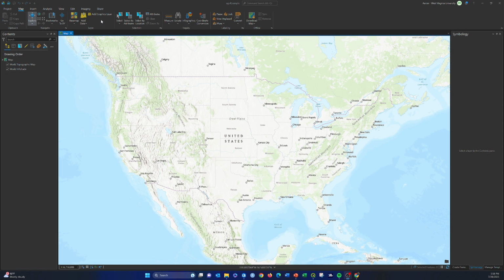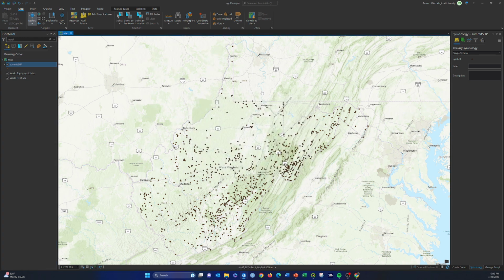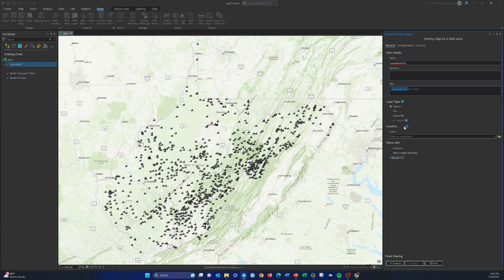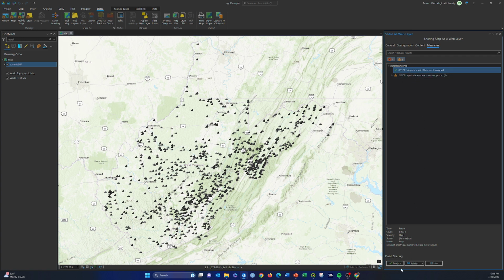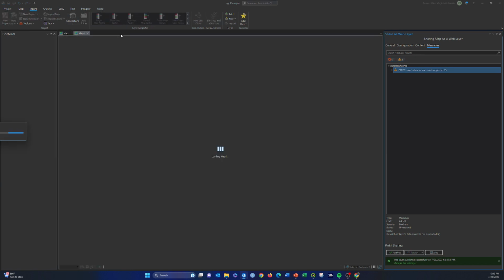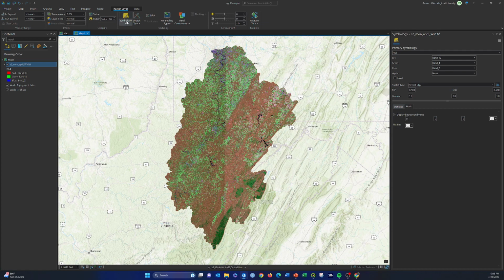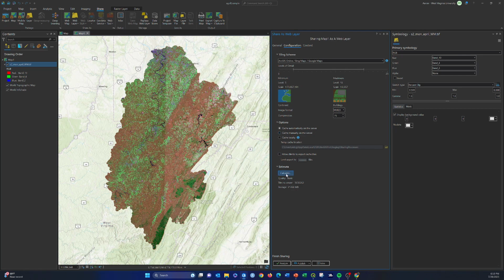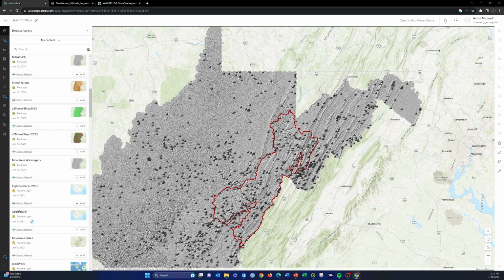AGOL: Publish from ArcGIS Pro